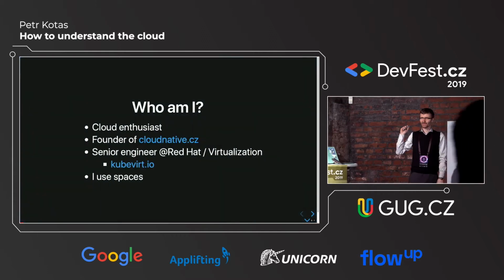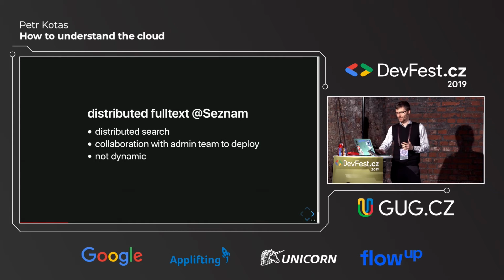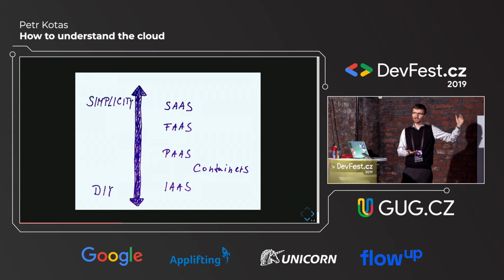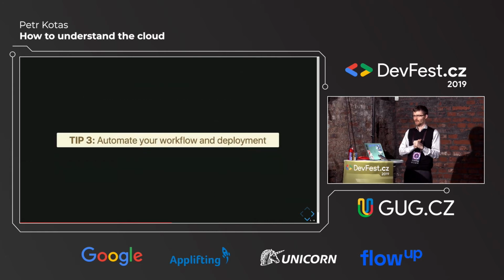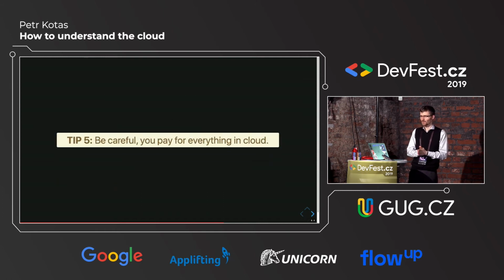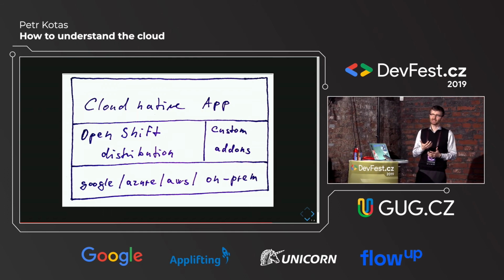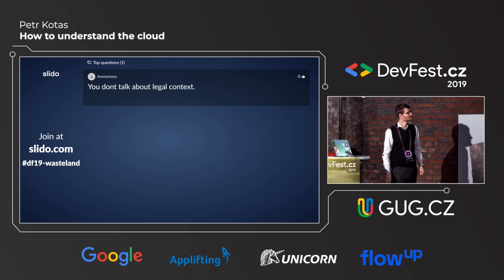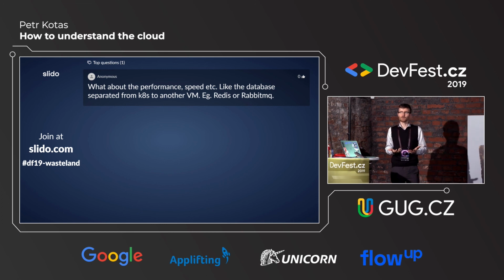Petr Kotas: How to understand the cloud [DevFest.cz 2019]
Libčice nad Vltavou, 8th–9th November 2019
Creating an application for the cloud can be an overwhelming experience. I know this firsthand because I learned how to work with the cloud the hard way – by making mistakes. In this talk, I will share my experience with designing cloud applications. I will also show you how I navigate cloud providers' offers and how I learned to approach them. Finally, I will introduce the "cloud-native landscape", which you can use to navigate the opensource projects used as building blocks for the cloud applications.

Talk "How to understand the cloud" by Petr Kotas was recorded during DevFest.cz 2019 conference and festival in Libčice nad Vltavou on 9th November.